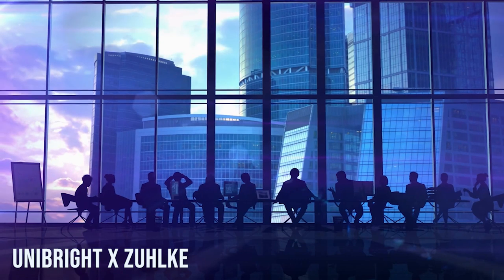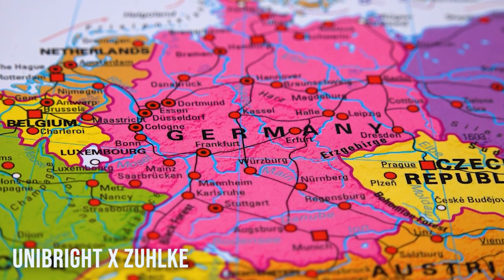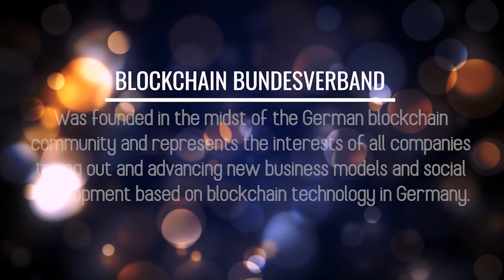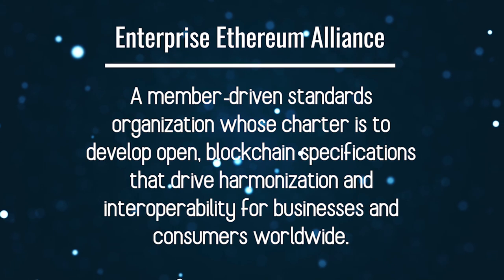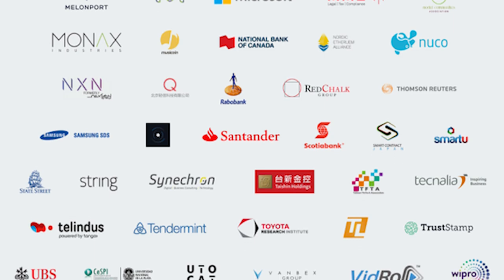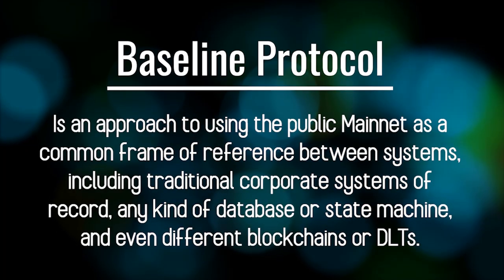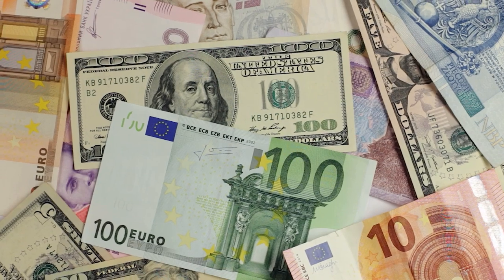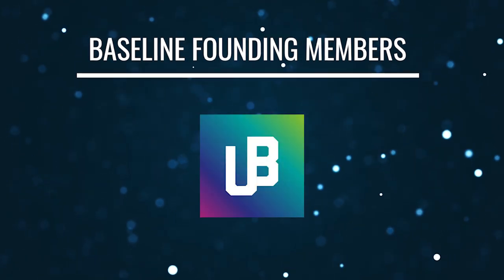The 200X Cryptocurrency | Unibright